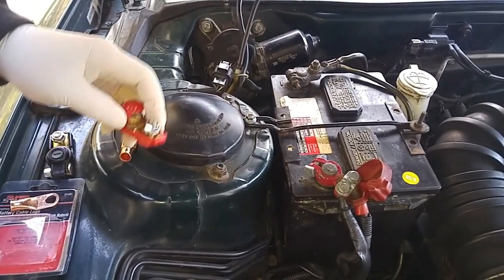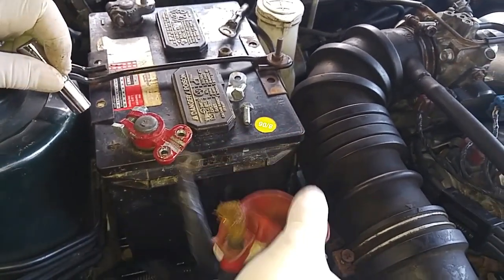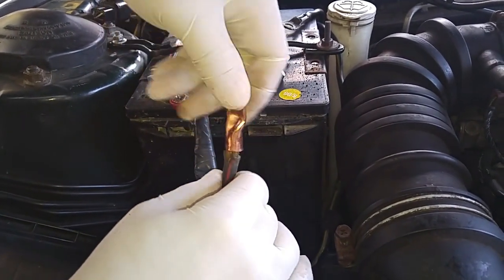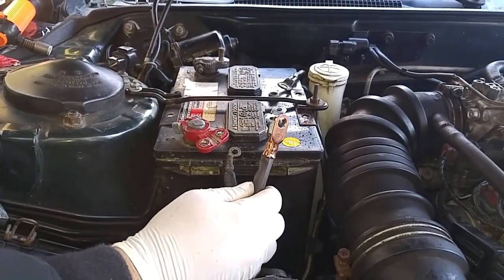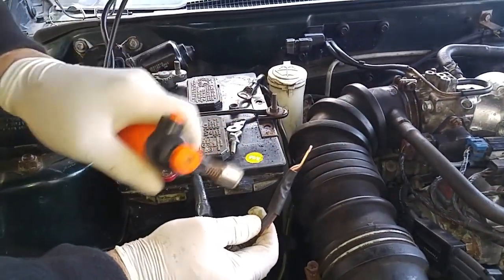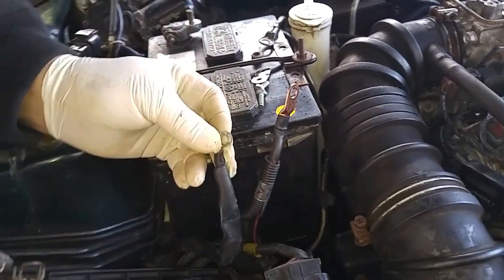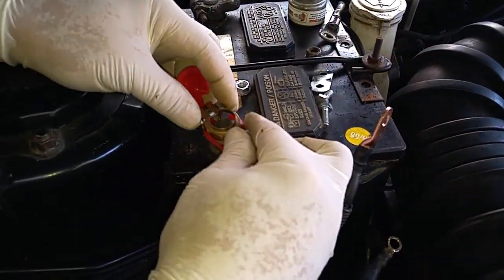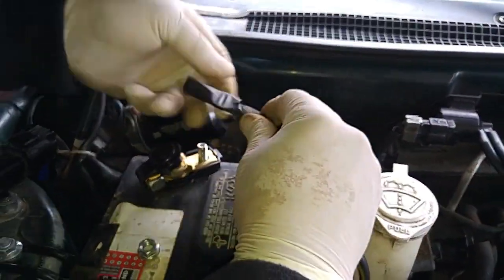Battery Terminal Connector Replacement / Cable End Repair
The existing lead terminal connectors on this 3000 GT looked beat up, worn and ugly and we wanted to replace and get them looking like factory originals. This video will show you how replace your battery terminal connectors and repair the frayed battery cable ends with new copper lug connectors.  Once the lug connector was installed and crimped, they were sealed from future contamination with heat shrink tubes / sleeves.  The new terminal clamp connectors were made of copper with a color coded plastic black (-) and a red (+) protective cap.

Parts & Specialty Tools:

CRC 05023 Battery Cleaner with Acid Indicator - 11 Wt Oz.

Butane Torch

Kit - 8 Piece Copper Battery Terminals Negative and Positive Car Battery Cable Terminal Clamps Connectors with Heavy Duty Copper Ring Terminal Assortment

Ratchet Terminal Crimping Plier Tool for 14-2 AWG (Similar to 2.5-16 mm²)

Kit - 450 Piece Electrical Insulated Wire Connectors & Heat Shrink Tubing.

Terminal Cleaning Brush